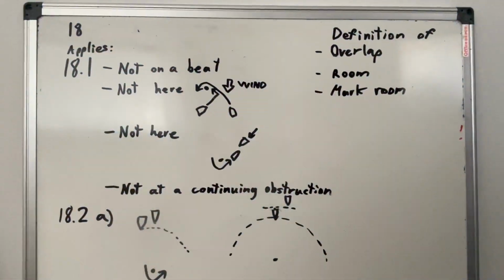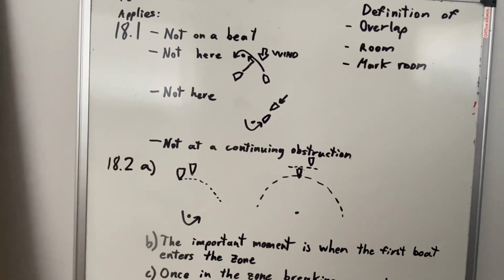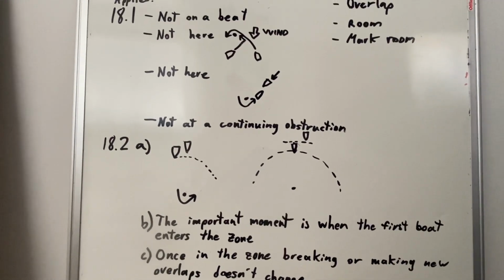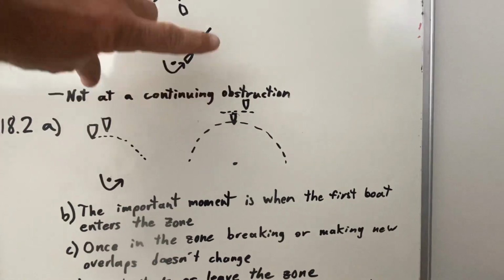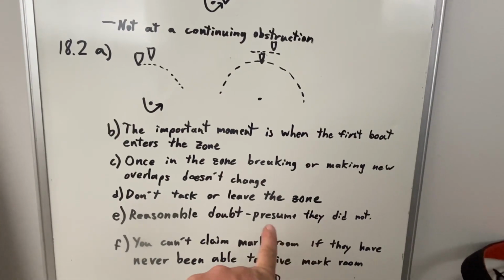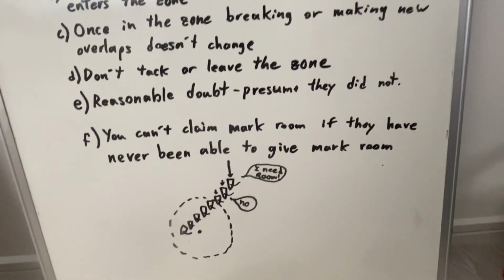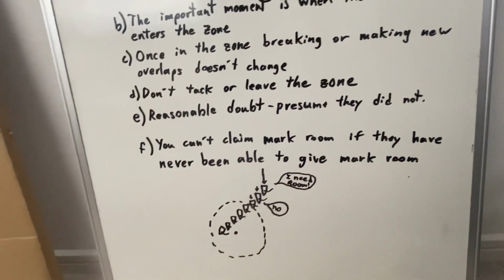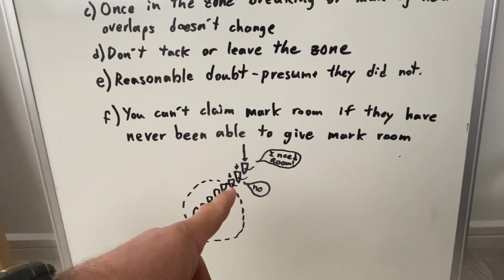Mark Room Especially 18.2(f)